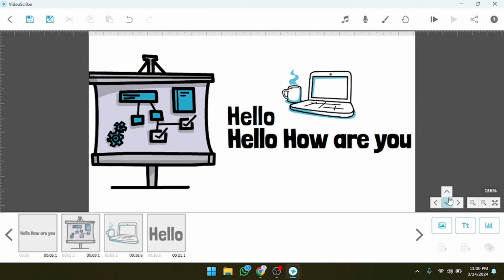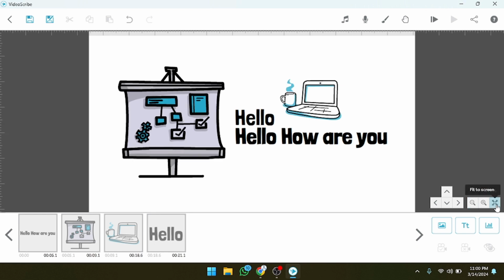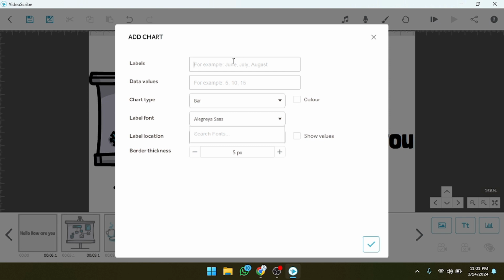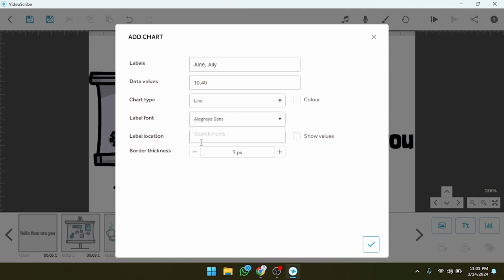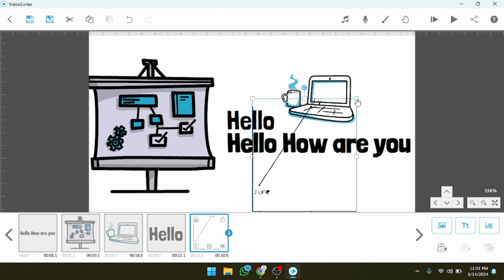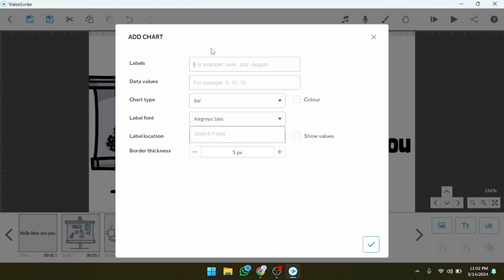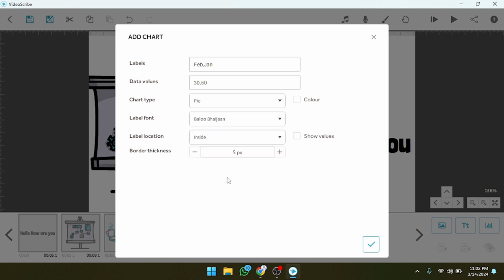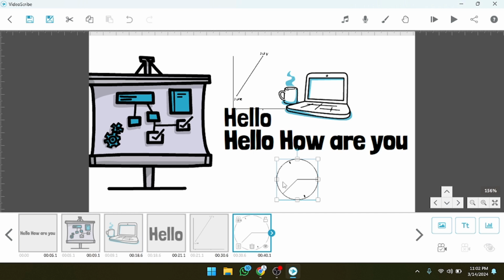How to Add a Chart in VideoScribe [LATEST]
Enhance your whiteboard animations with data visualization! In this latest tutorial, I'll guide you through the process of adding a chart in VideoScribe effortlessly. Whether you're presenting statistics, trends, or analysis, incorporating charts can make your videos more informative and engaging. Watch now to learn the latest techniques for adding charts to your VideoScribe projects, including selecting chart types, inputting data, and customizing chart elements. Let's bring your data to life with dynamic charts in VideoScribe!